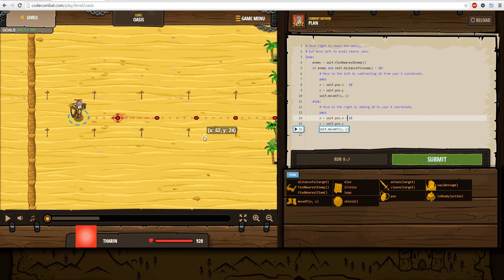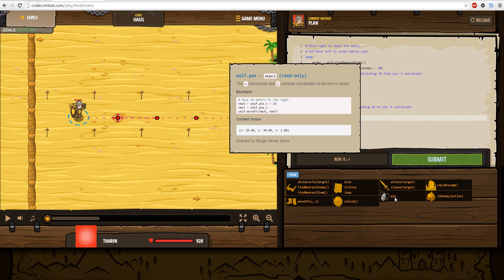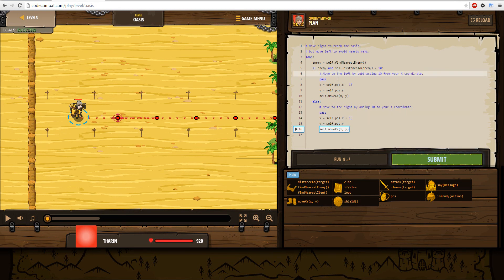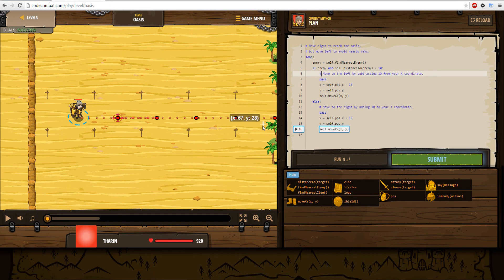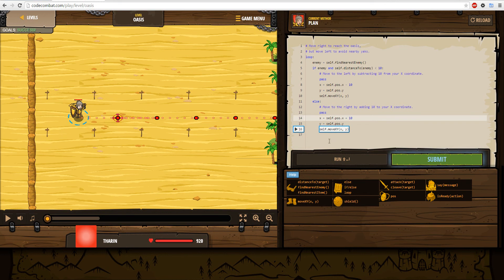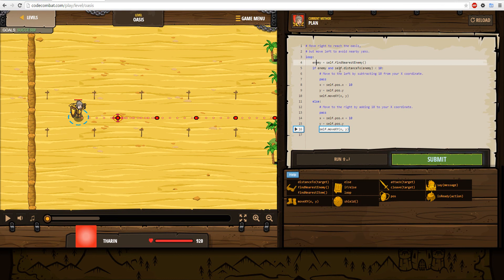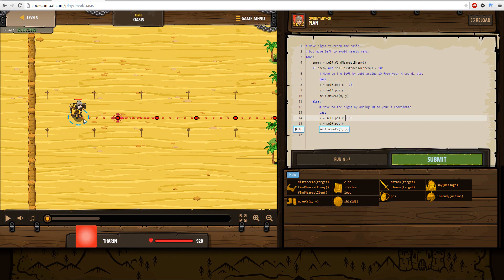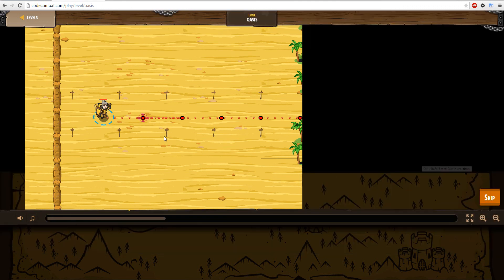CodeCombat Python Oasis Solution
We go over the x and y axis. We also go over commenting out in python.

We use the and statement and operators to solve this mission. To avoid oxen to run me over.